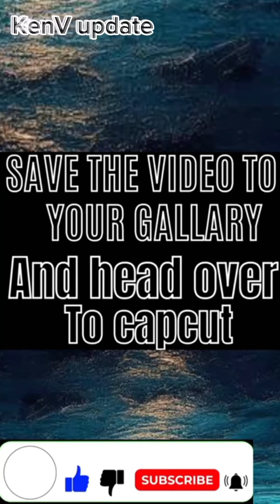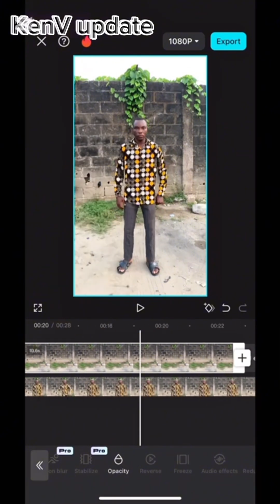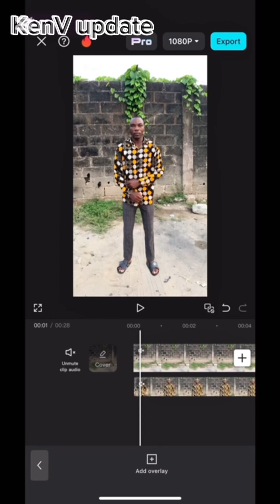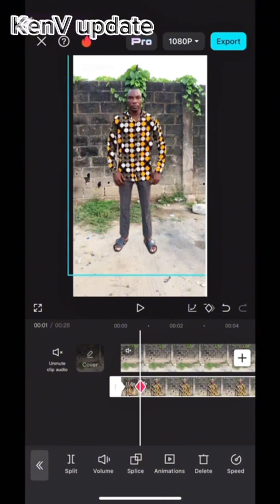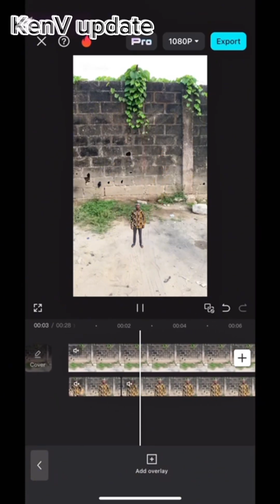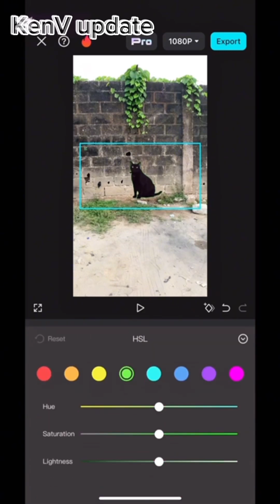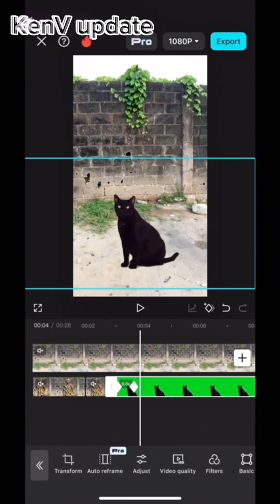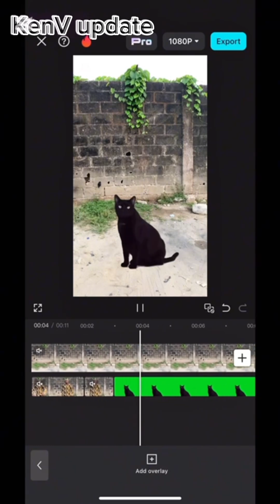How to transform into a cat, capcut magic tutorial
In this video I will be showing you a step by step tutorial on how to transform someone into a cat with just your phone using capcut, please take note this video is for education purposes so if you've not subscribed to this channel please do that now to avoid missing out on our simplified video effects tutorials